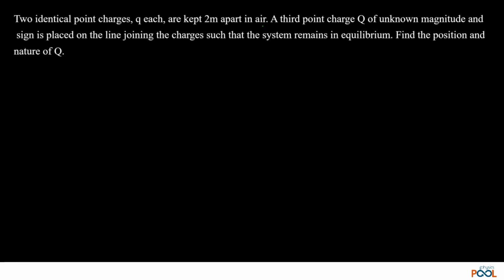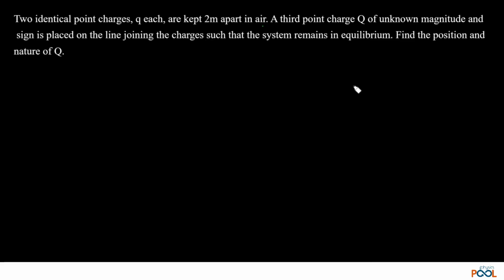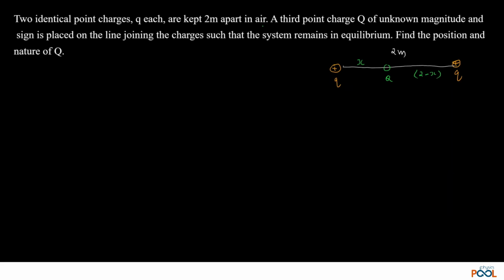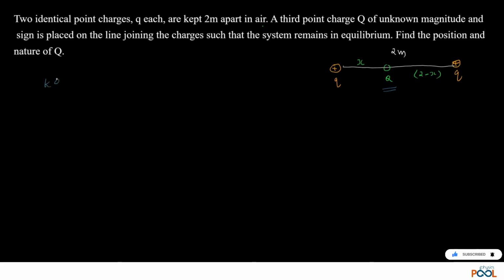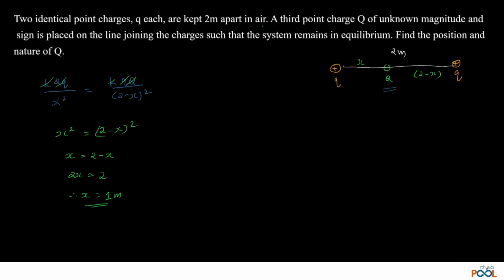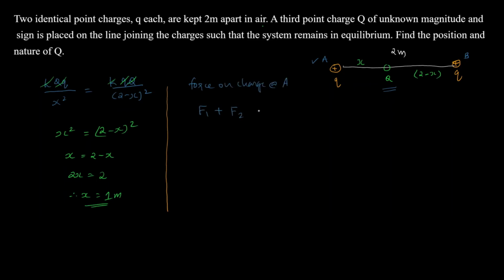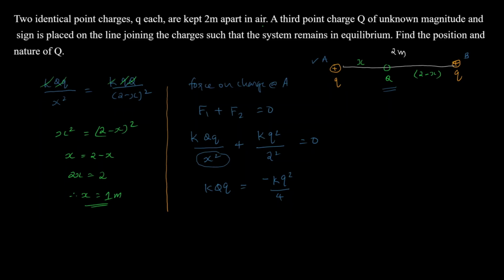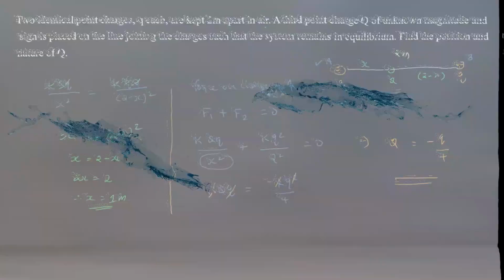|cbse class xii| Two identical point charges, q each, are kept 2m apart in air. A third point charge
Two identical point charges, q each, are kept 2m apart in air. A third point charge Q of unknown magnitude and sign is placed on the line joining the charges such that the system remains in equilibrium. Find the position and nature of Q.